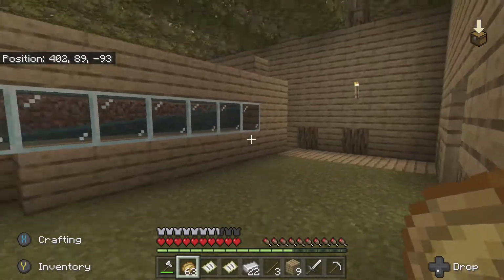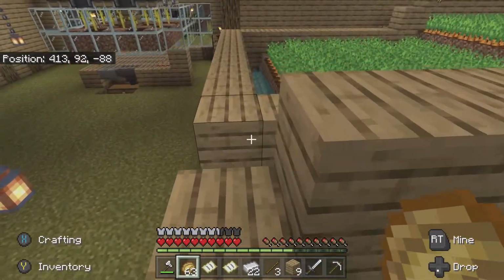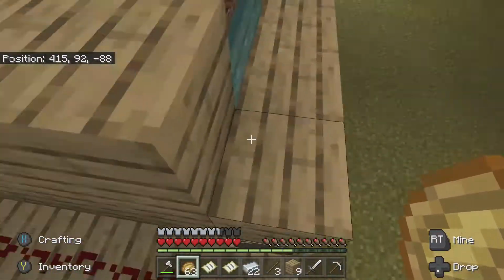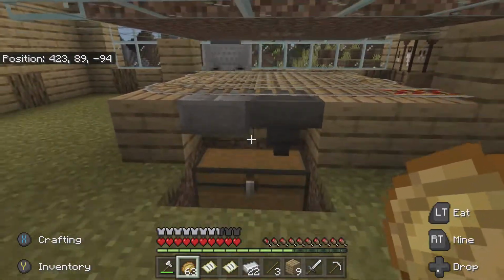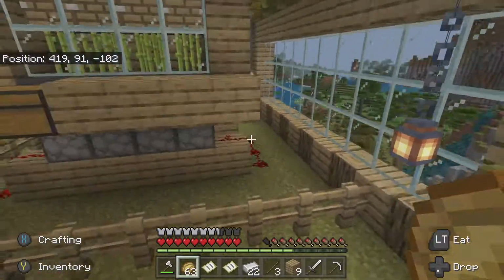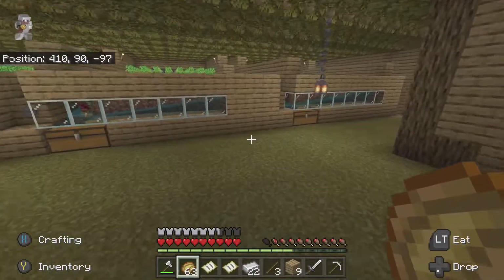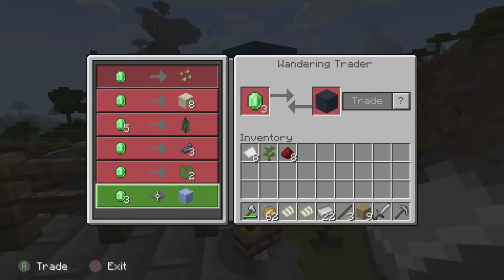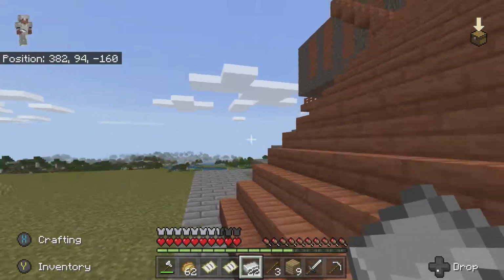hey guys Ep. 5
new minecraft videooooo